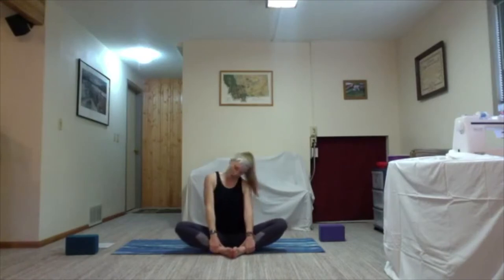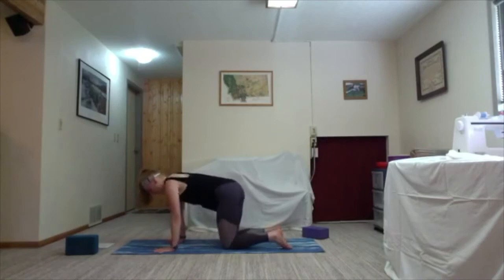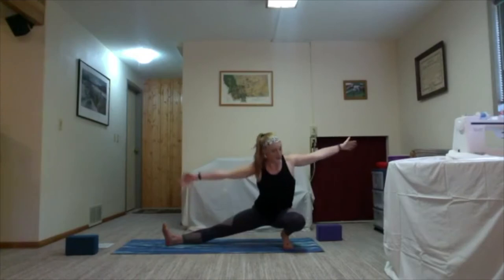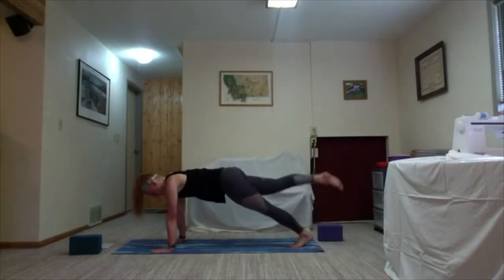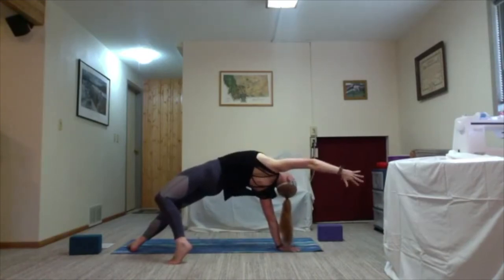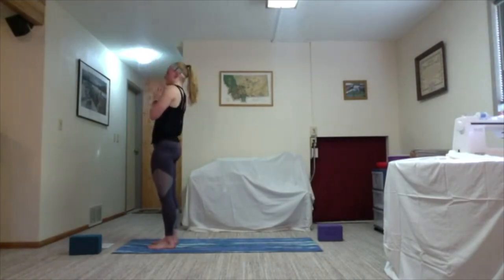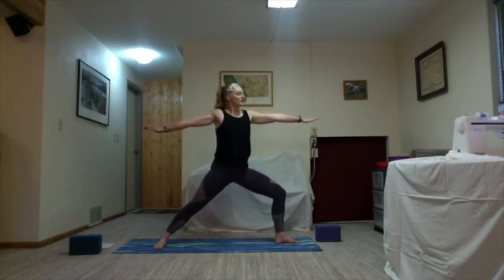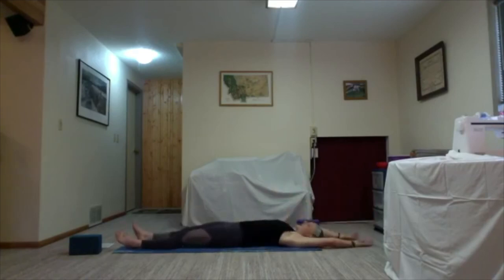60 Min Revolving Vinyasa Flow | Full Body Detoxifying Power Yoga Flow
Join me, Shanny Leigh, for a 60-minute revolving vinyasa flow. What I mean by revolving is that we will be facing all sides of our mat! Place the video looking head on our where you can see me when you are in Warrior 2 pose with both your right or left foot leading. Let's challenge our bodies AND brains by sometimes being opposite of each other and by flipping it around!

This was also a Facebook live video so the video quality is still on par with that however I DID record the audio on a separate device so that should be clearer :) Poco a poco aprendiendo y mejorando!

Namaste.